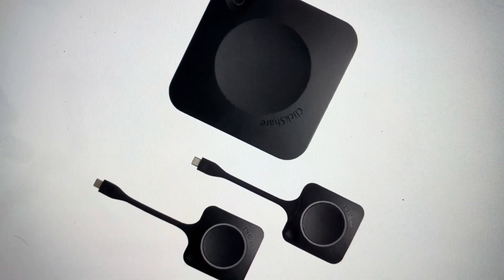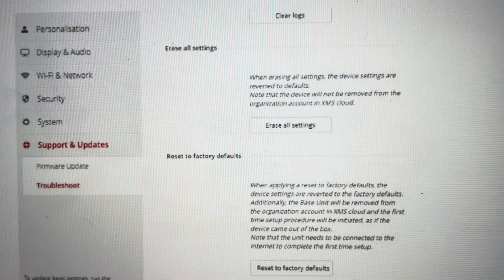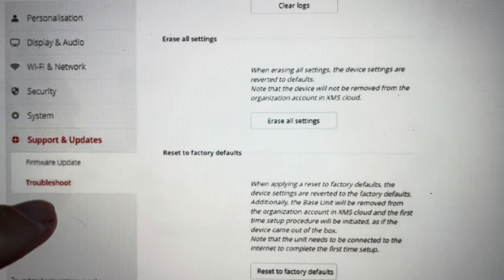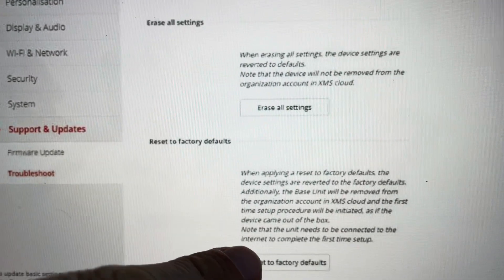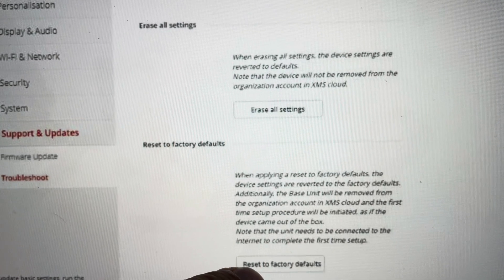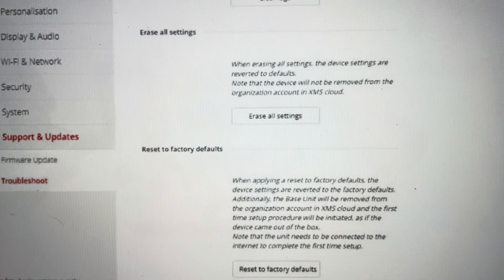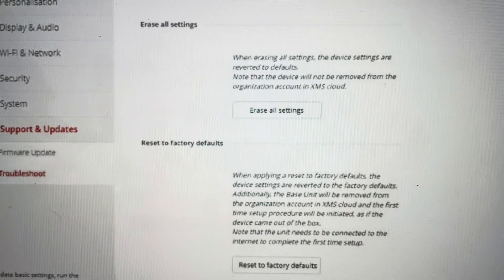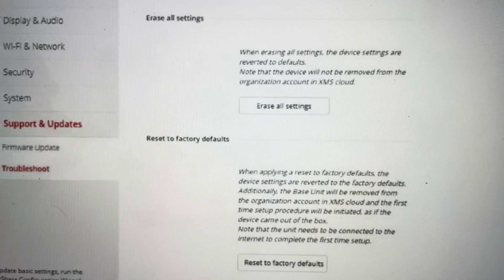Hard Reset Barco ClickShare C-10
How to troubleshoot or setup starting with a hard reset a Barco ClickShare C-10 wireless conferencing system to factory default settings if it is not working or not connecting or if it is frozen or not responding, the factory reset is a good troubleshooting step. You can also restore the factory settings to setup your device as new. Found in the Barco ClickShare C-10 user manual.